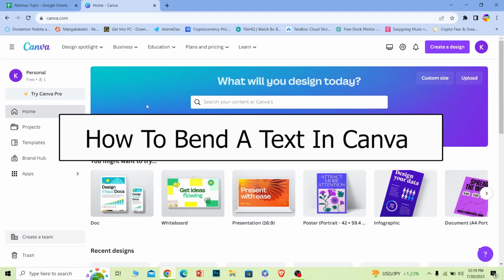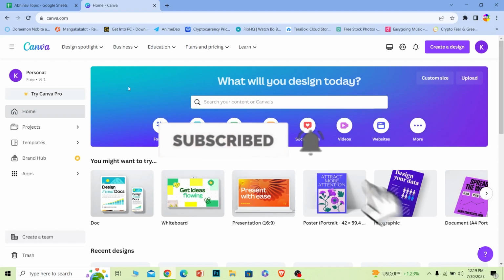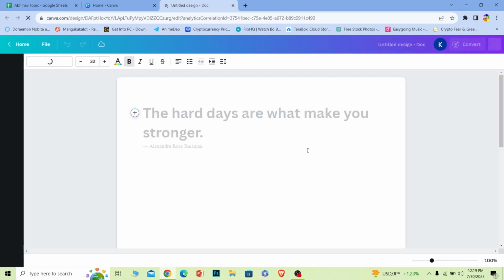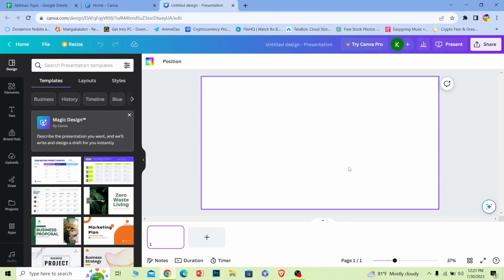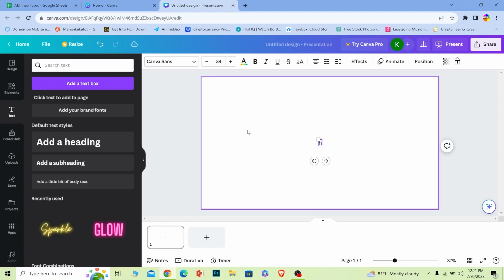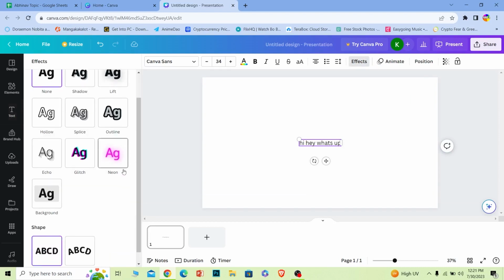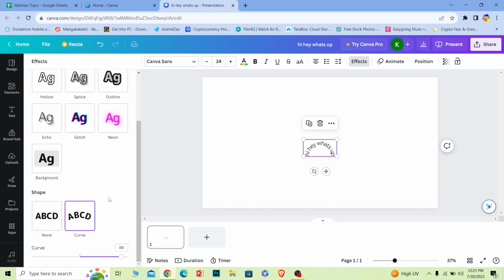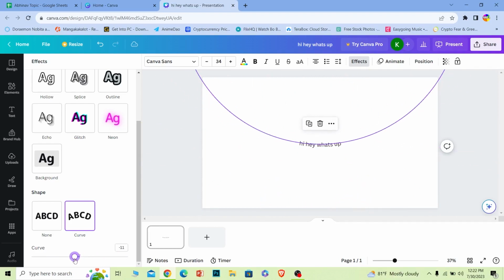How to Curve Text in Canva (Bend a Text in Canva)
This video walks you through the step by step process of how to curve text in canva. Welcome to our easy-to-follow tutorial where we'll show you the step-by-step process to add a unique touch to your designs by curving text in Canva! Whether you're a graphic design enthusiast, a small business owner, or a social media content creator, this technique will elevate your projects and make them stand out.